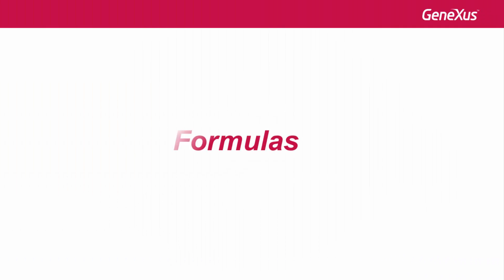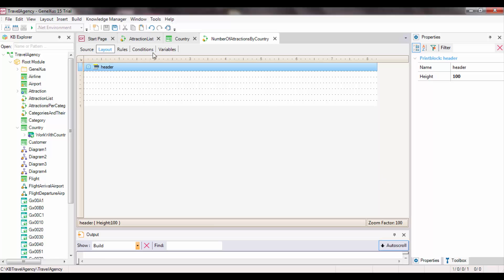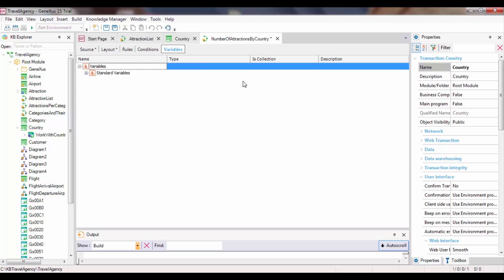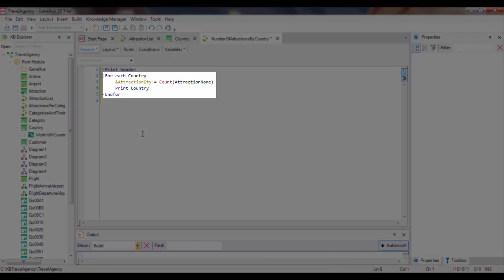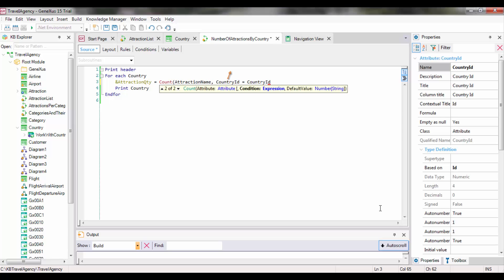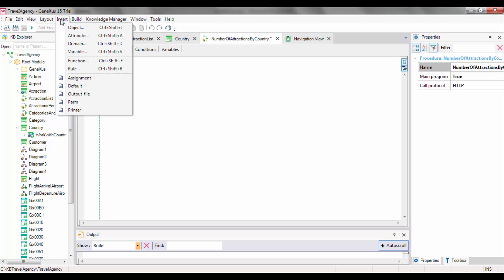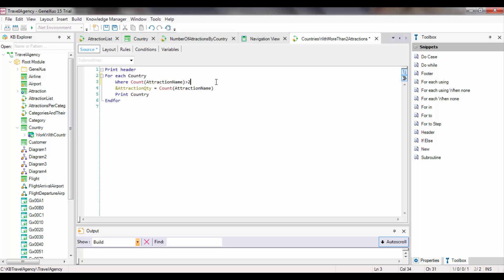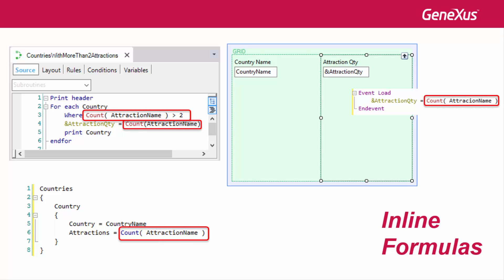Inline formulas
Formulas that we declare locally, as a punctual instruction within a given code (Source of procedure or Data Provider, Web panel event, etc.) Comparison against global formulas (defined at the attribute level).